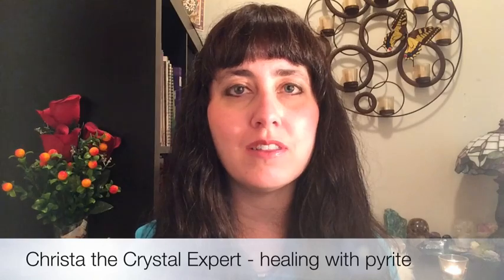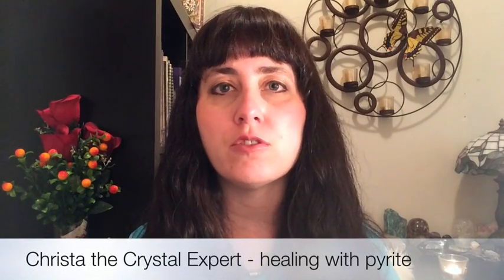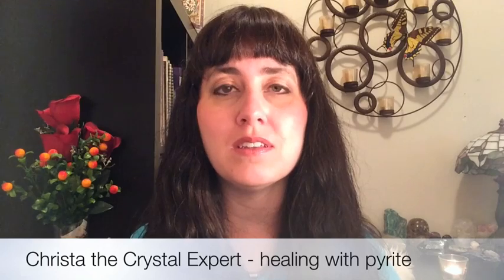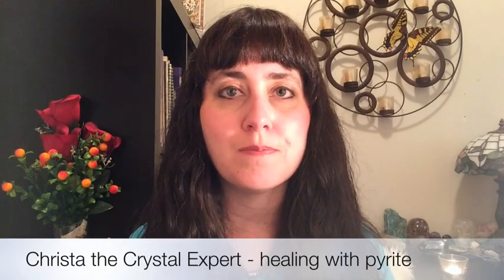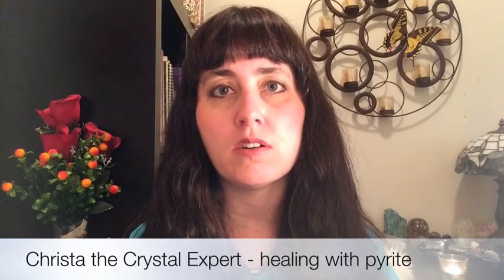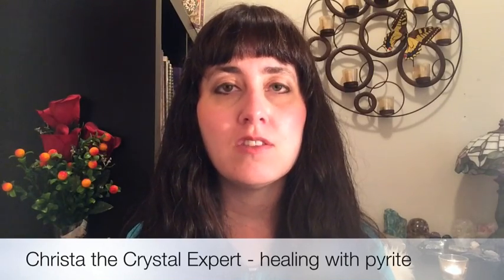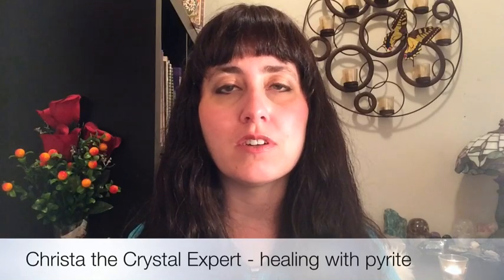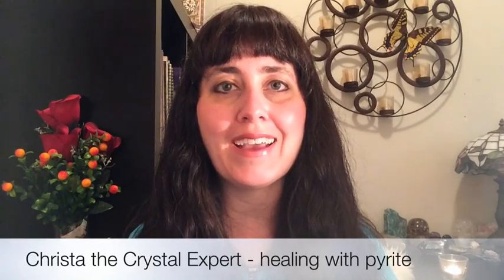Healing with Pyrite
In this video, Christa the Crystal Expert explains the healing benefits of pyrite gemstone.